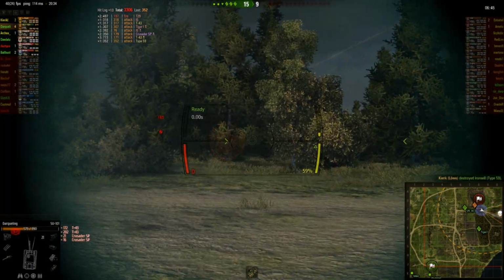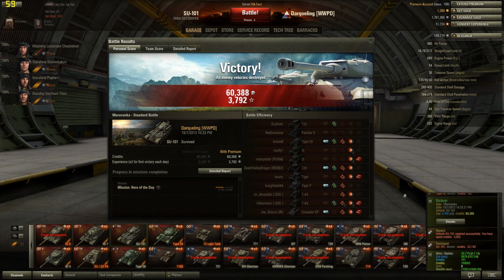Gold Rounds and Catching Up - (World of Tanks Ep. 150)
I know it has been quite a long time since I've done a Let's Play instead of other misc. battles, so I figured I would touch base with you all!  I start off with discussing the unusually high amount of premium rounds I've seen as of late in pub games and then just talk about what has been going on and how much Clan Wars Campaign has eaten up my time.

Tanks shown: SU-101, Obj. 704